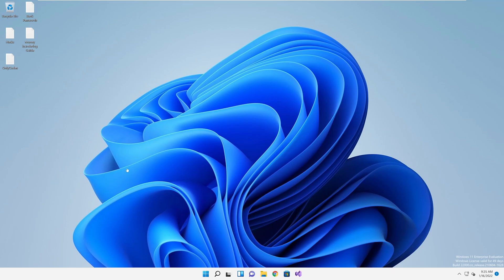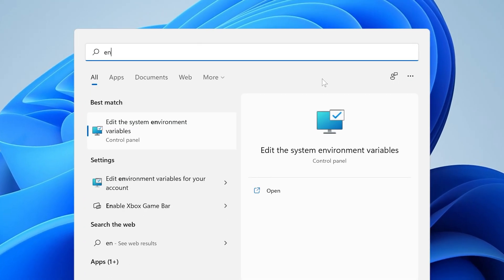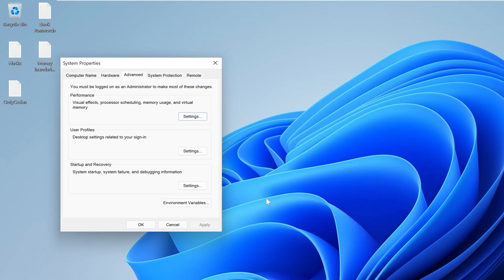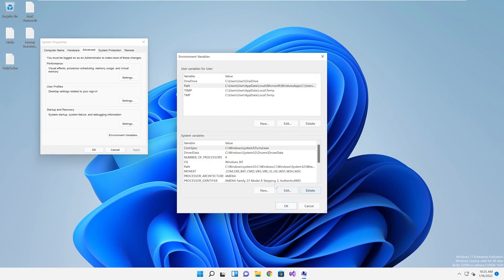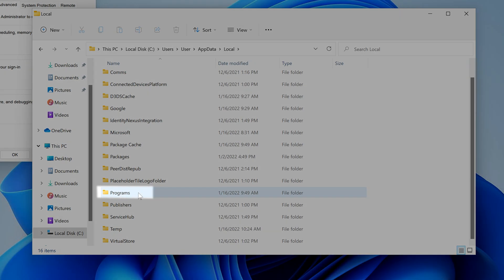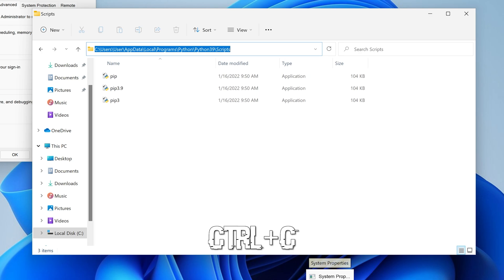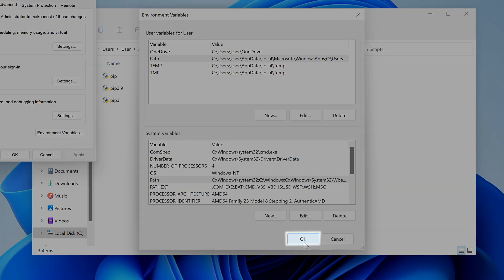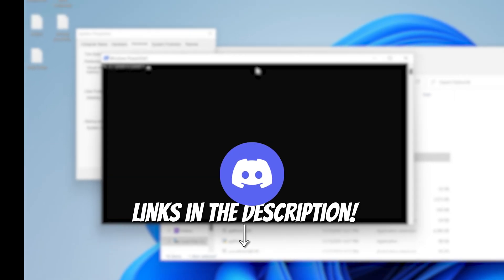‘pip’ is not recognized as an internal or external command 🐍 | Windows 10 & 11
Did we show you fix ‘pip’ is not recognized as an internal or external command, operable program or batch file for Windows 10 and Windows 11? Still have questions?

00:00 ‘pip’ is not recognized as an internal or external command, operable program or batch file
00:50 Getting python pip directory path
01:55 You watched ‘pip’ is not recognized as an internal or external command, operable program or batch file

We are a non-profit with a mission to certify and educate the next generation of aspiring developers. Specifically to end the need of college for the Computer Science space.